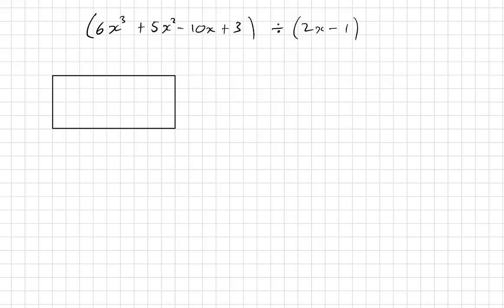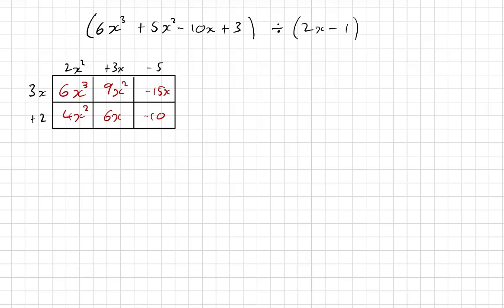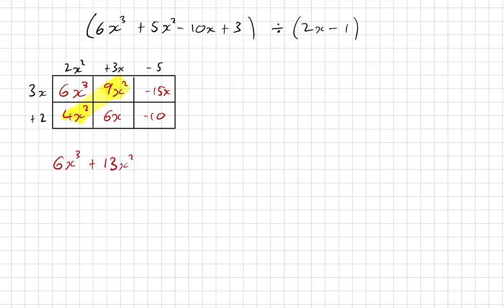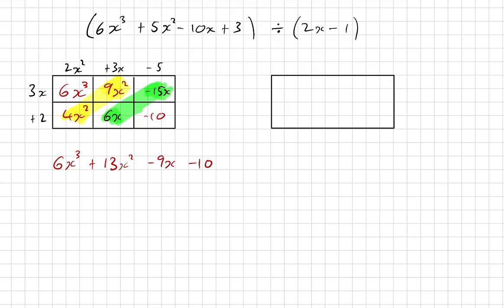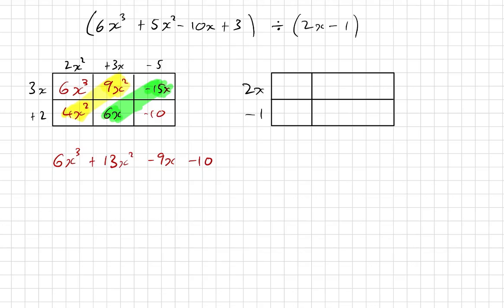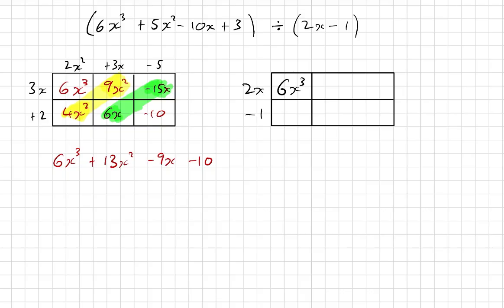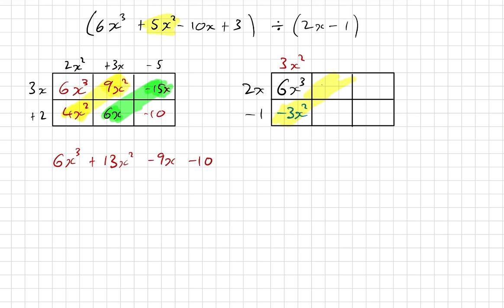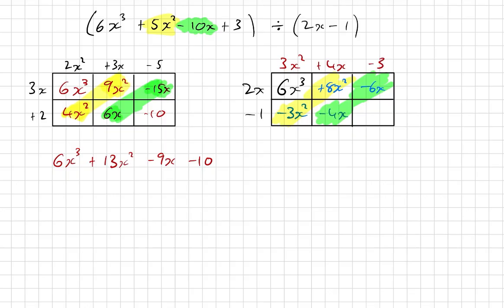Algebraic Division Area Model